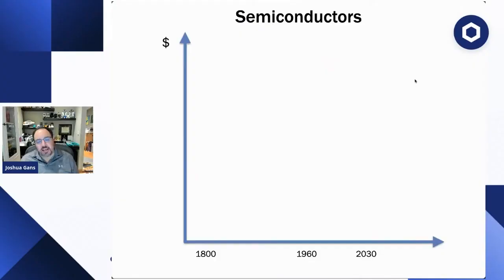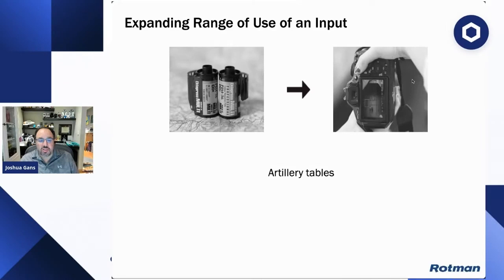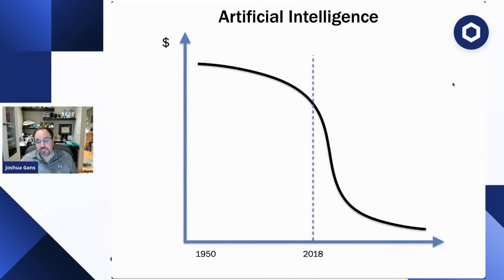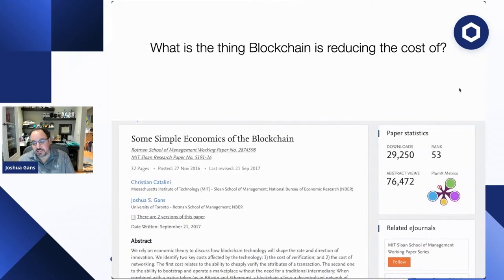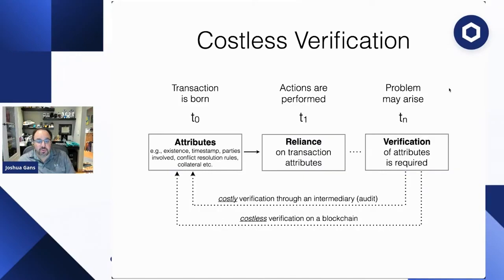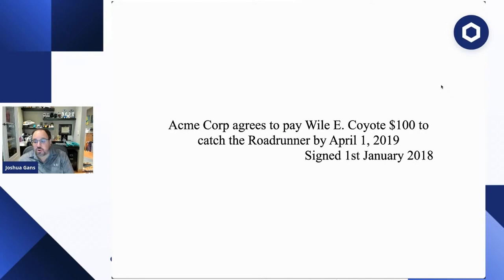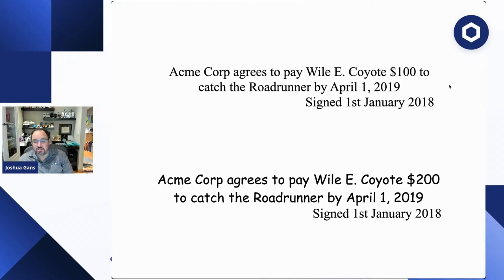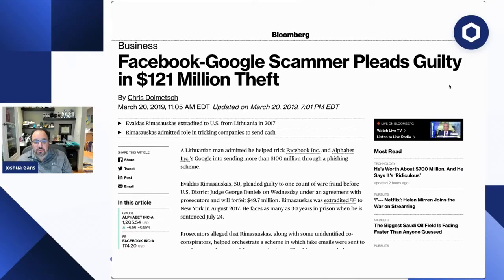Verification Costs and the Economics of Blockchain | Chainlink Research Report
As the foundation of the Web3 economy, blockchains and the smart contracts on them are transforming supply chains, health information, data markets, and more industries. In this short clip. Professor Joshua Gans of the University of Toronto Rotman School of Management discusses how blockchain technology provides economics benefits by reducing the costs of transaction verification.

Chainlink Research Reports cover the latest research from across the smart contract ecosystem. Featuring academic and industry experts in the fields of computer science, economics, and cryptography, this series offers a glimpse into the most cutting-edge research developments in Web3.